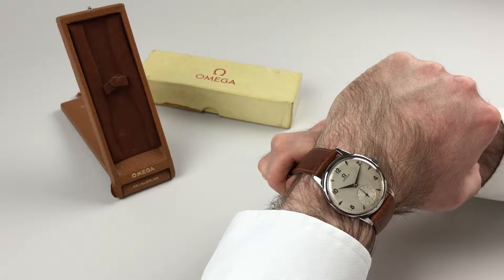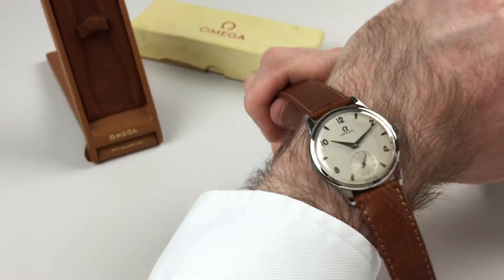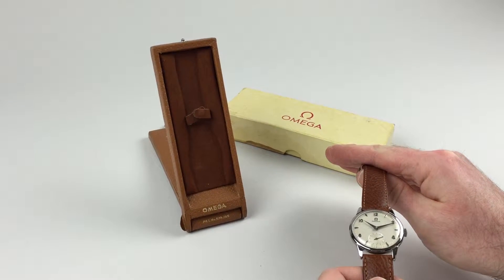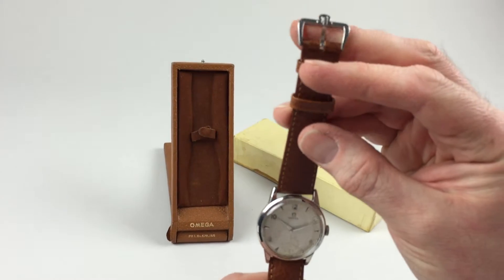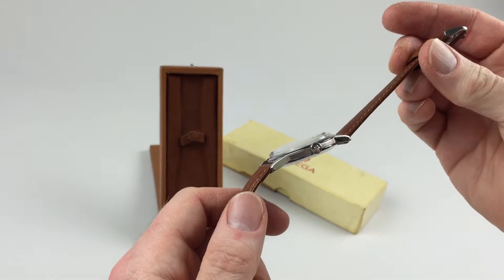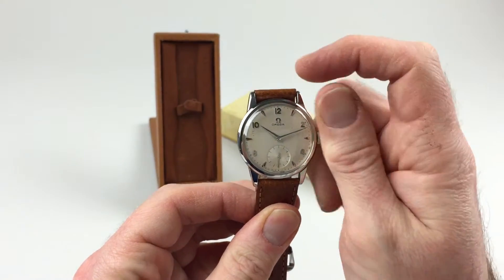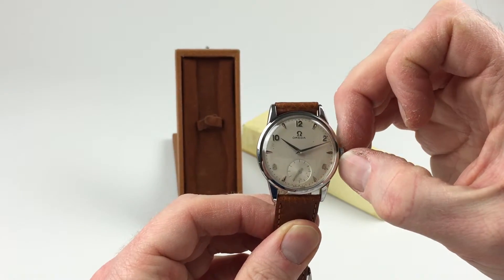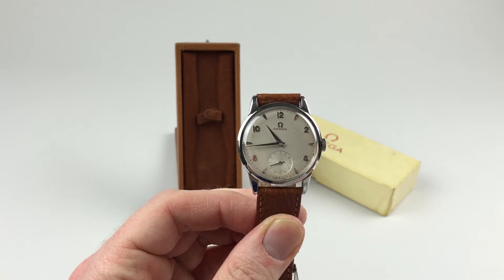Steel Omega vintage wristwatch circa 1956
A stainless steel manually wound wristwatch with original Omega presentation case, card outer box and steel buckle
Black Bough Ref: WWOSWB1